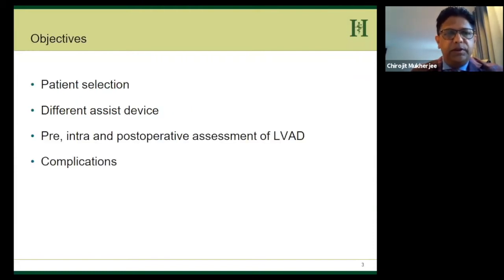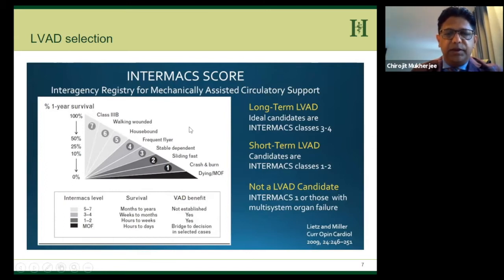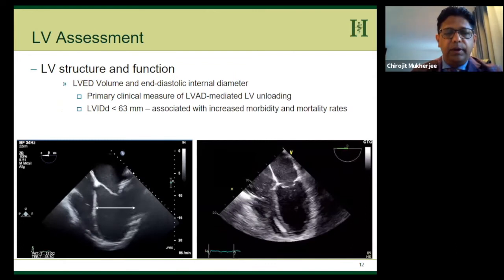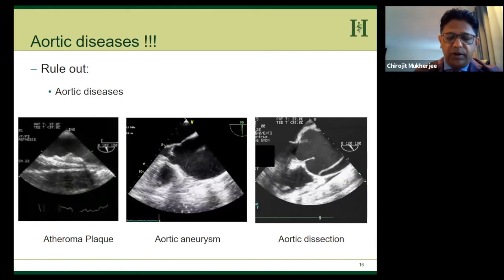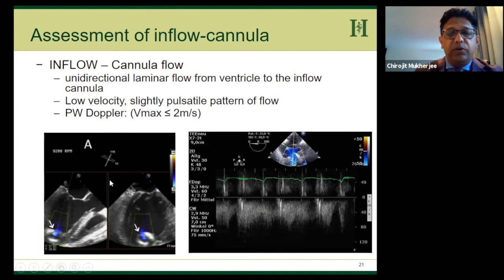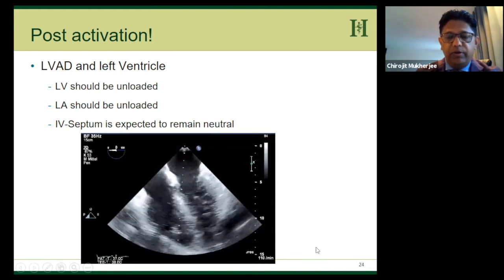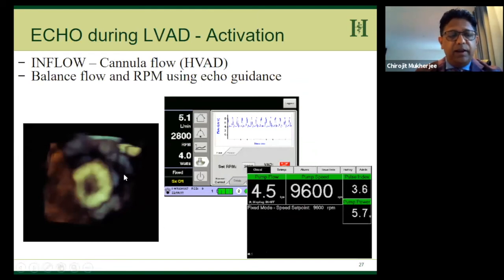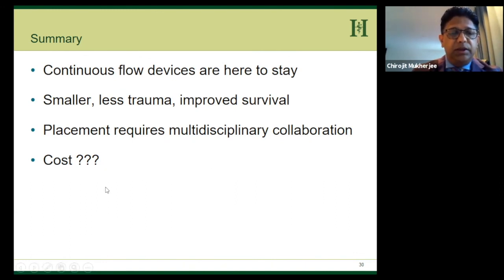TEE in heart failure for LVAD by Dr Chirojit Mukherjee Germany